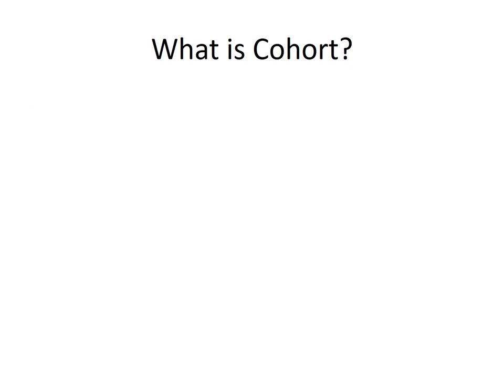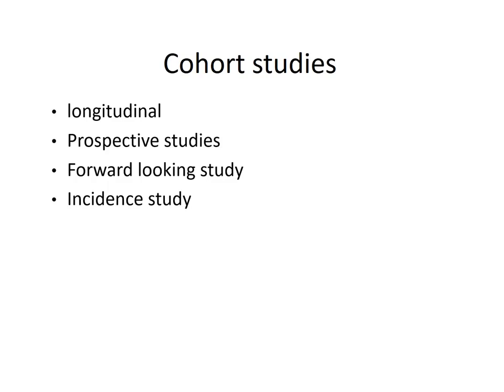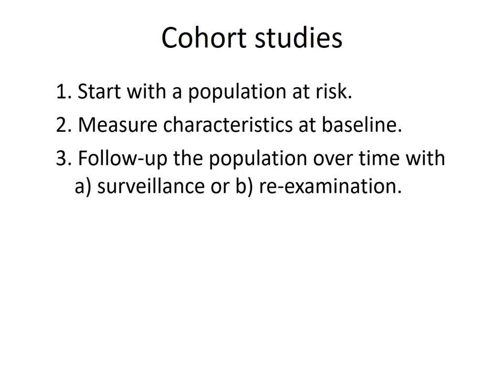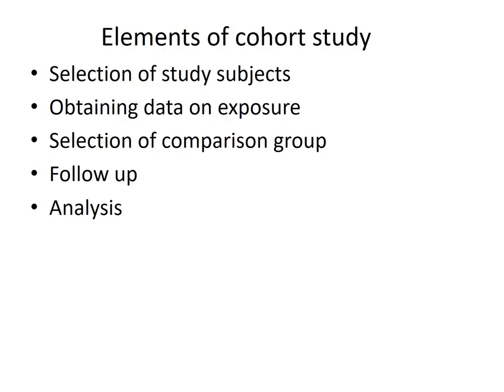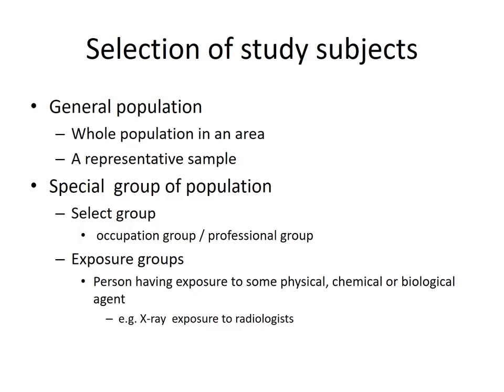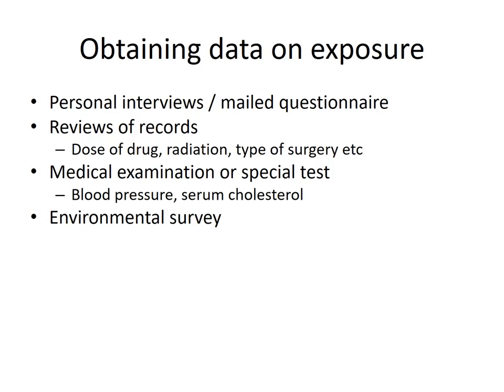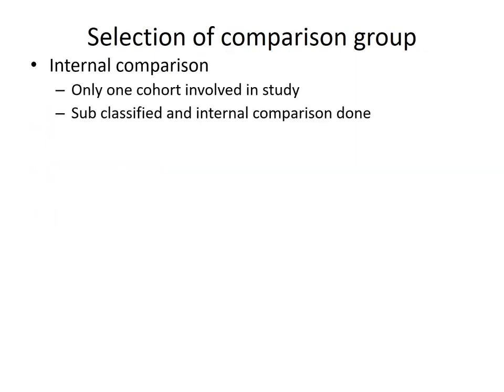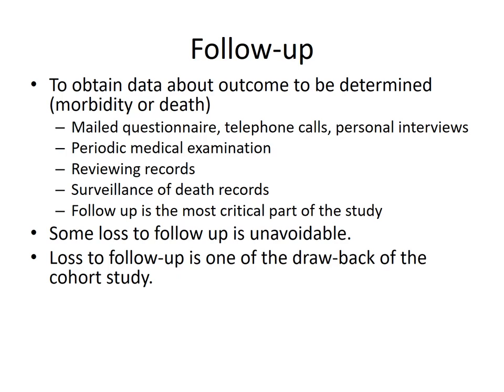Study designs in Pharmacoepidemiology Cohort study part 1